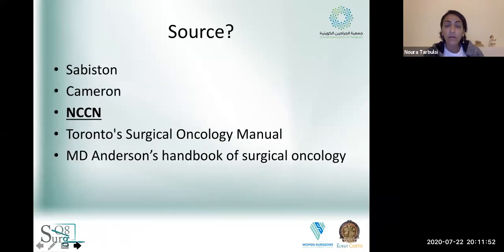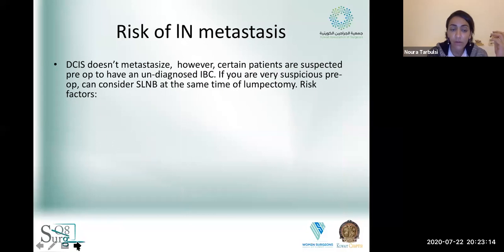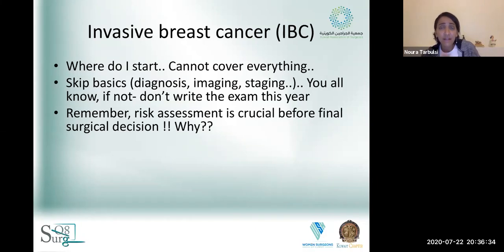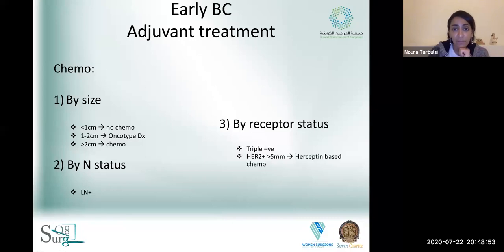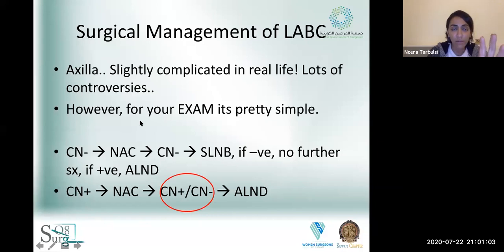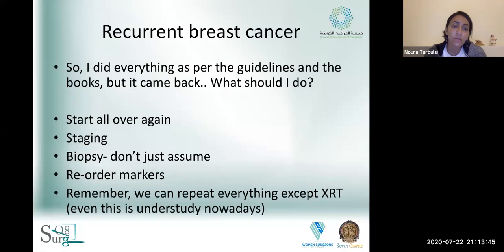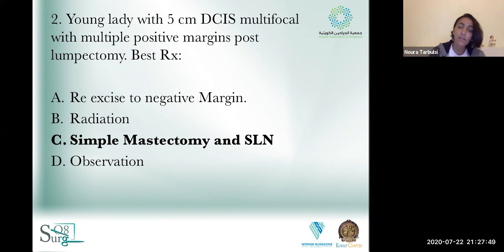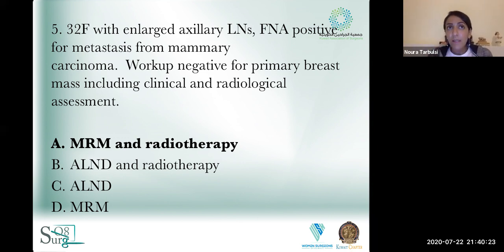Surgical Fix V1: Breast Disease Part 2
Dr Nora Trabulsi